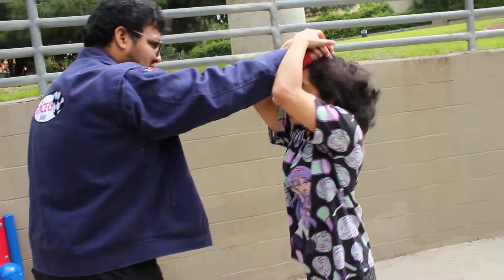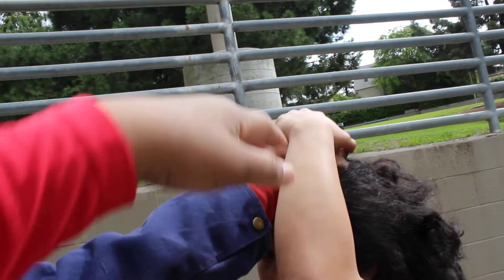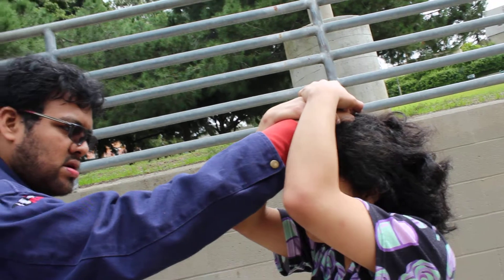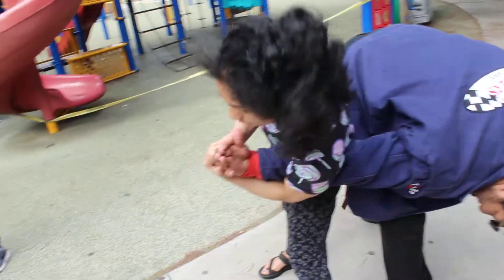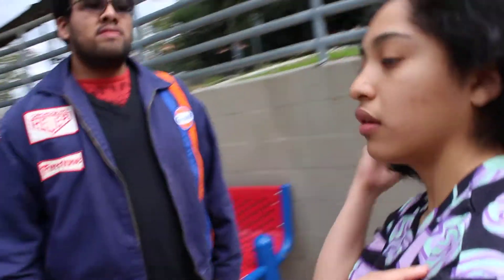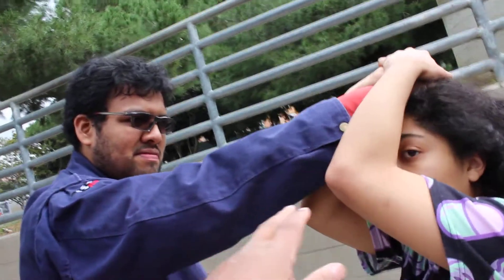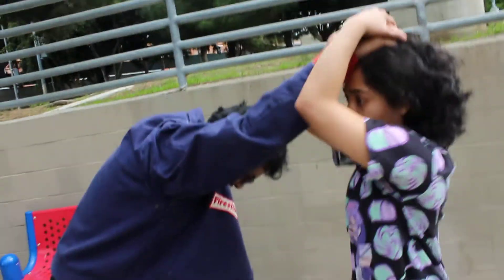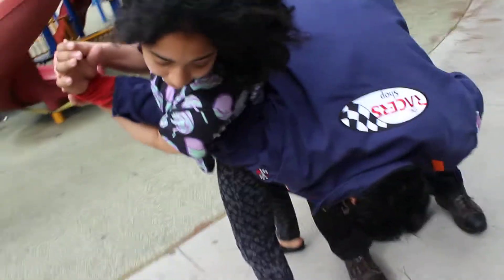12 2020 LACC Self Defense Hairpull Armbar Variation 1